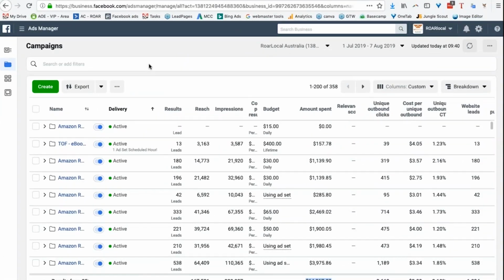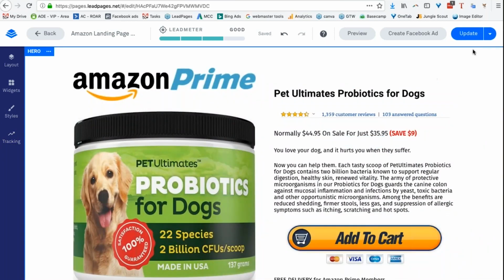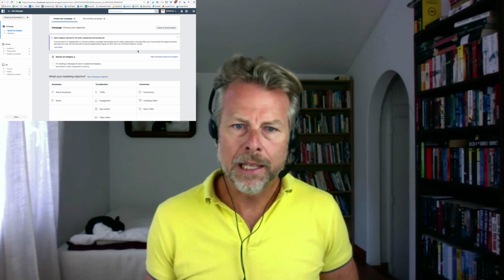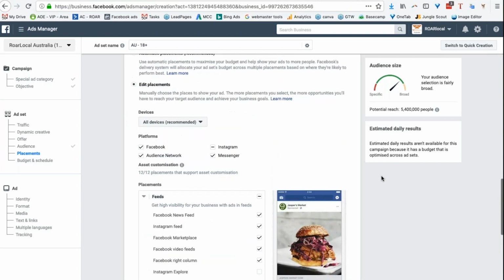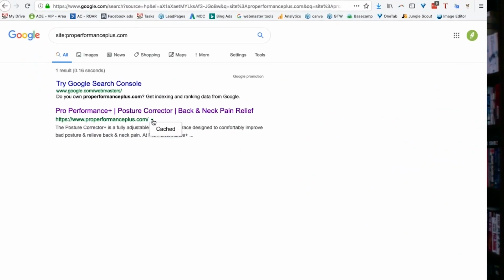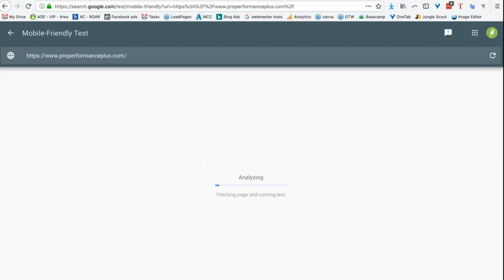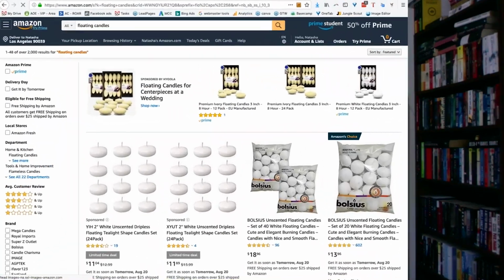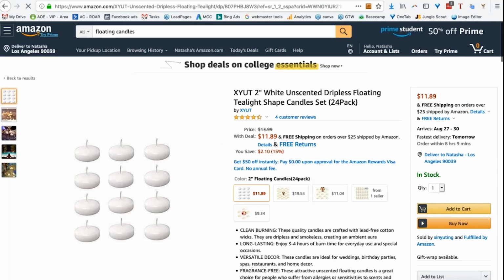FACEBOOK PIXELS UPDATE FOR AMAZON USE WITH LP EXAMPLE